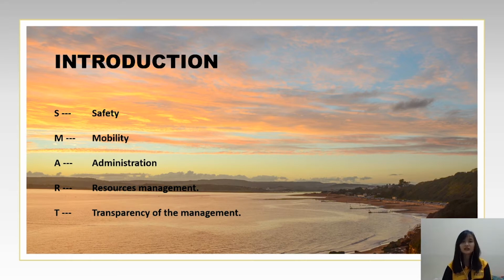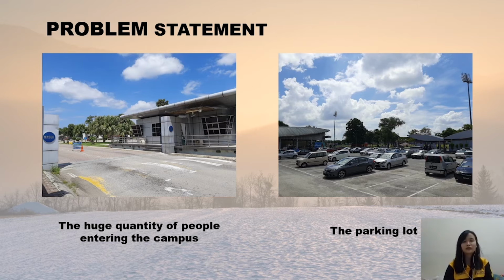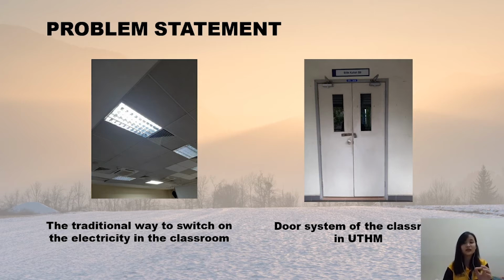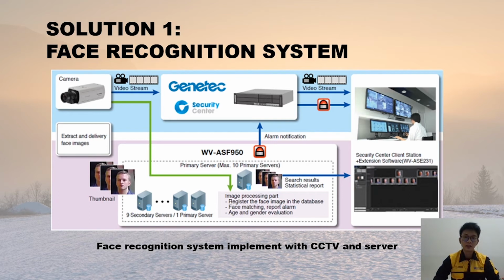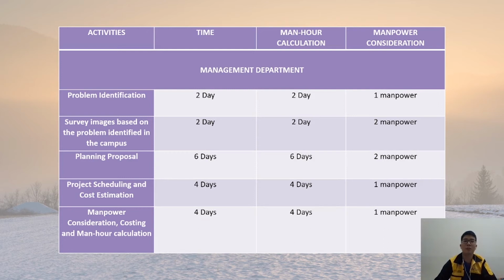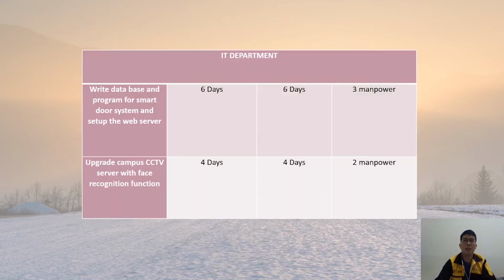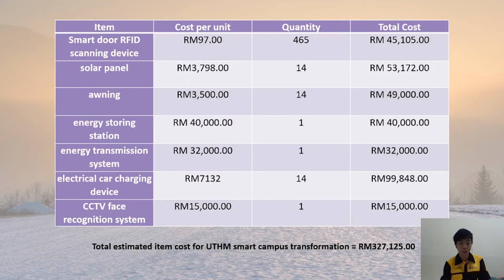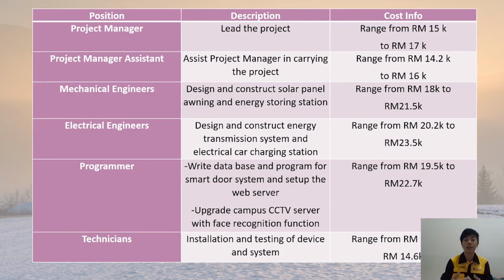BEE30103 Engineering Management Section 5 Presentation Video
Chuang Kwang Seng (AE170094)
Chen Seong Voon (AE170102)
Yeap Wei Choy (AE170124)
Wong Zhi Ting (AE170151)